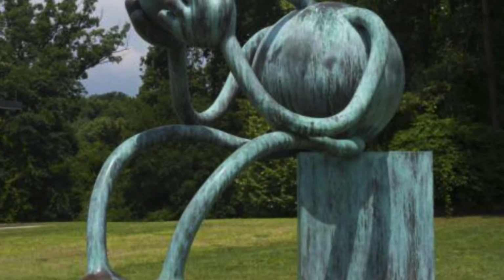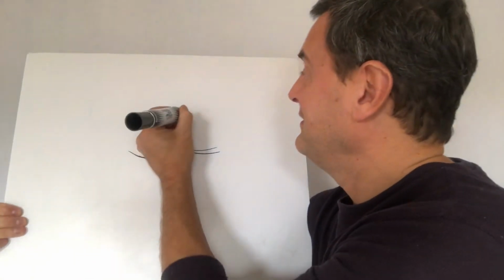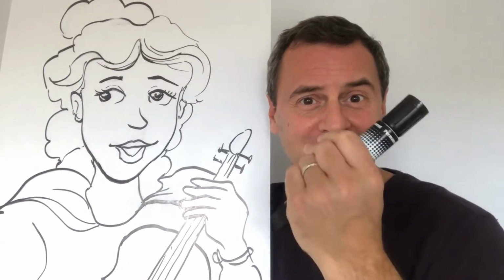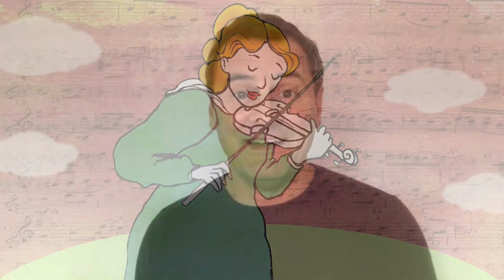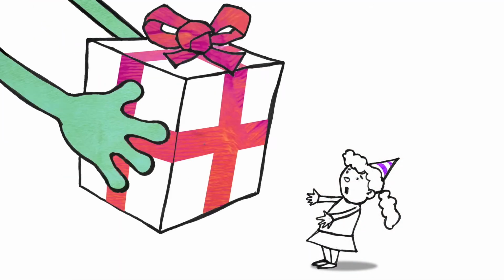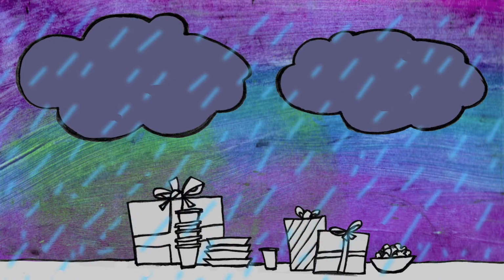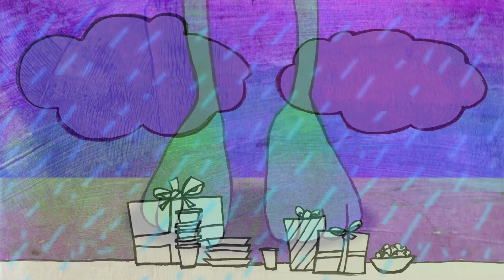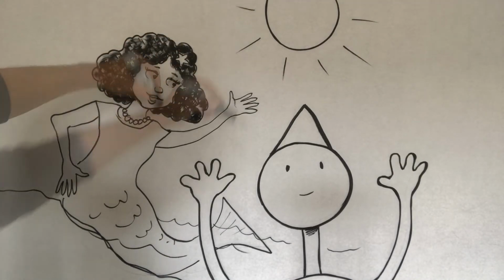Storyteller in Residence 2020 - Veronica and the Crying Giant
Watch characters from the Museum’s paintings come to life as storyteller Jeff Hopkins illustrates and narrates engaging tales for young children.

A wonderful introduction to the world of art museums and the magic of storytelling, this program is for children ages 3-6 and features Jeff Hopkins, professional illustrator and educator. There are 6 interactive videos, each unique to Wilmington and the Delaware Art Museum, which encourage listening, observation, imagination, and play. New videos will be posted on the DelArt website’s family page weekly. Children are encouraged to watch and draw along with the videos and then choose a time to visit the Museum and find all the art that Mr. Jeff introduces!

The Delaware Art Museum has been running the Storyteller in Residence program free of charge for 4 years and, thanks to generous funding from PNC, the tradition continues. This year, due to health and public safety measures, the storyteller program has moved online.